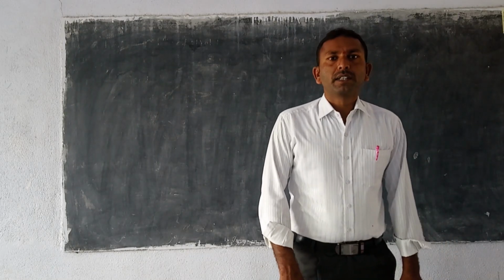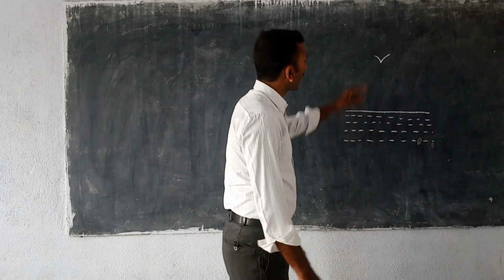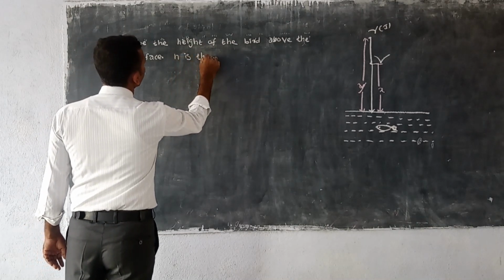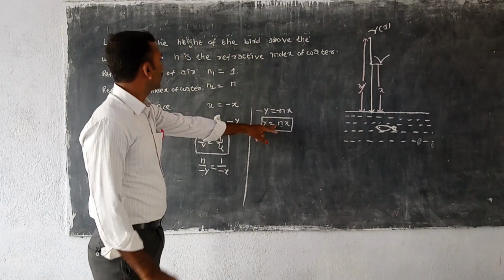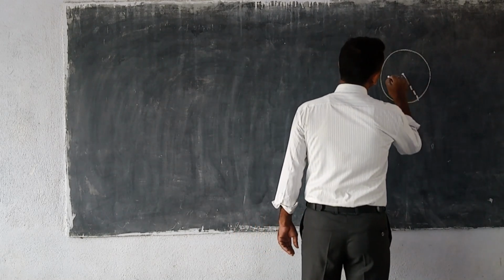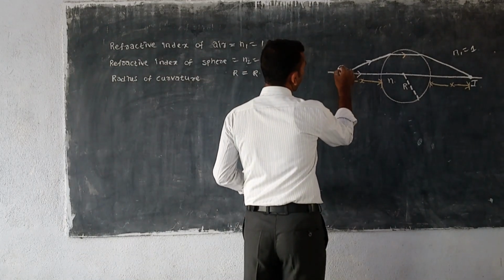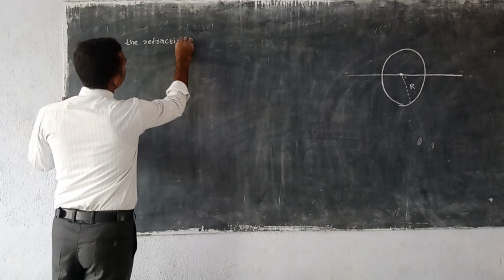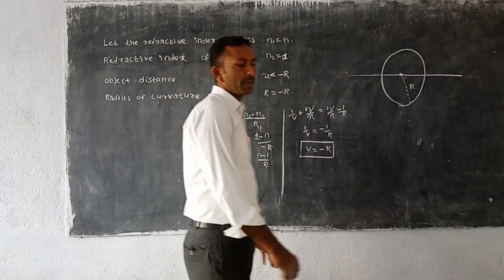10 TH CLASS . REFRACTION OF LIGHT AT CURVED SURFACES. PART 3. PROBLEMS ON CURVED SURFACE FORMULA.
PROBLEMS SOLUTIONS ON CURVED SURFACE FORMULA.